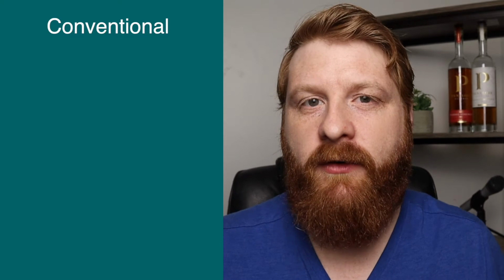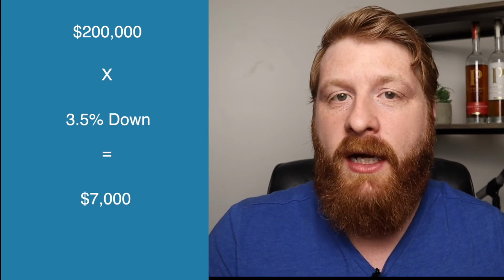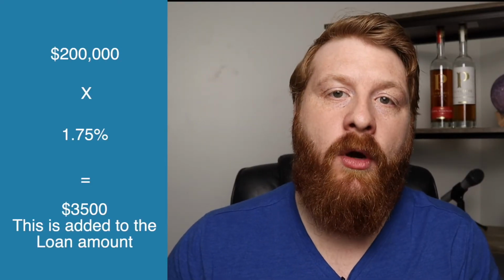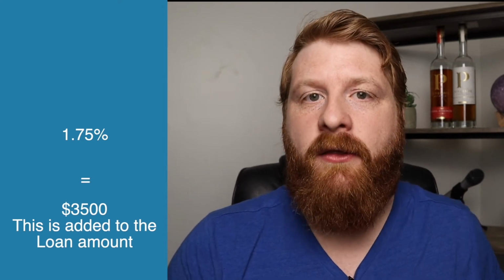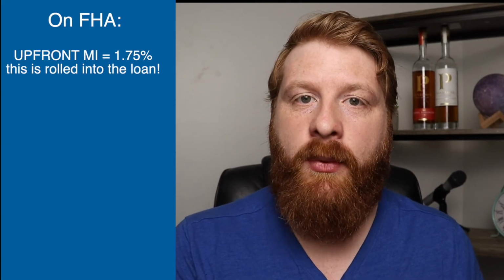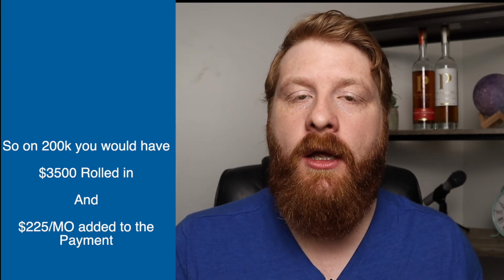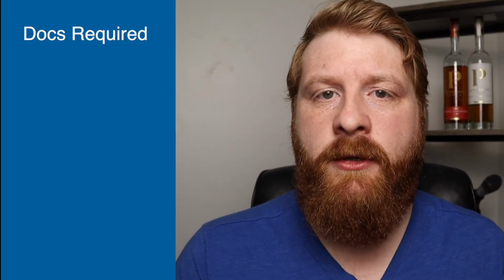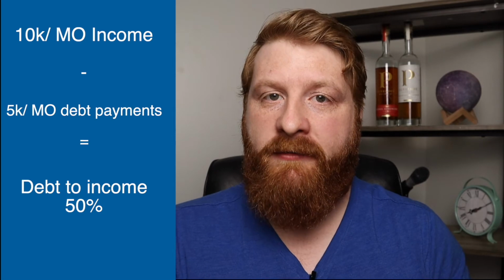First Time Home Buyer? Here's Exactly What FHA Lenders Look For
In this video we talk about the FHA Loan requirements and we walk through exactly what you need to do as a first time homebuyer to qualify for an FHA mortgage/loan.

We go over what an FHA loan is, we compare an FHA loan with a conventional loan, we talk about credit and income requirements, interest rates, down payment, how much an FHA Loan costs and how lenders determine your debt to income ratio so you have a good idea on how much you can qualify for before you even talk to a lender! Then we round out the video by giving you 3 money saving tips that can save you thousands on your loan!

Tip 1: Ask your realtor to negotiate the sellers paying your closing costs. On an FHA loan the sellers can pay up to 6% of your closing costs. On a $200k loan that would be $12k. For $12K it's at least worth asking for/negotiating (keep in mind they can pay UP TO so even if it's not the full $12k it's free  money to you!)

Tip 2: Ask your lender about down payment assistance programs. Each state, county and city can have difference down payment assistance programs available and lenders don't always just apply them for you especially if you already have the funds for the down payment, however asking them if you qualify for down payment assistance means that you can use that instead of your own money; which you may want to save for moving expenses, buying furniture or using it for investing/buy crypto!

Tip 3: Ask your lender if they can give you a credit on your interest rate. While this is not ideal; it may help you close on the loan. If you don't have the down payment available ask your lender if it makes sense to give you a credit for taking a slightly higher interest. This will help off set some of the closing costs. The higher the loan amount the more it may make sense (use this as a last resort).

Tip 4: If you have some extra money or if you have the sellers paying your costs. Ask your lender if you can pay extra to get a lower interest rate. In the short term this will be more expensive, but the longer you have the home; the more beneficial it will be. Paying extra for a lower interest rate can save you 10' thousands over the life of the loan!

Tip 5 (not in the video): Pay 1 extra principal payment per year. Once a year pay an extra payment directly on the balance of the loan. This will cut down on how much interest you pay and will cut how long you have to borrower the money for. Again this can save you 10's of thousand over the life of the loan!

Chapters:

0:00 - Intro
0:45 - What is an FHA Loan
1:42 - Talking to your Lender
3:28- Down payment and Closing Costs
6:02- Upfront Mortgage Insurance
6:48- Credit Requirements
9:50- Interest Rates
12:03- Monthly Mortgage Insurance
14:57- Employment Requirements
16:20- Income Docs you want to have Handy
17:16- Debt-to-Income Ratio (important for qualifying)!
20:01- Run a Budget
20:51- Tip 1 to save money!
22:56- Tip 2 to save money!
25:20- Tip 3 to save money!
27:59- Outro- LIKE + SUBSCRIBE